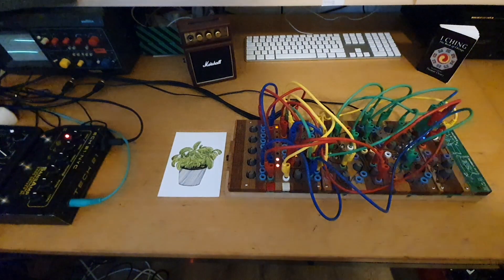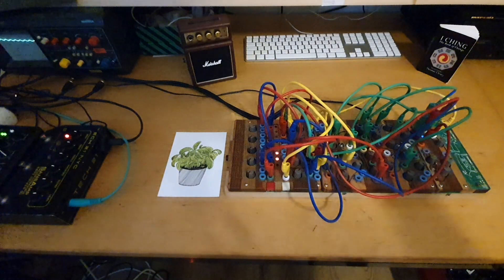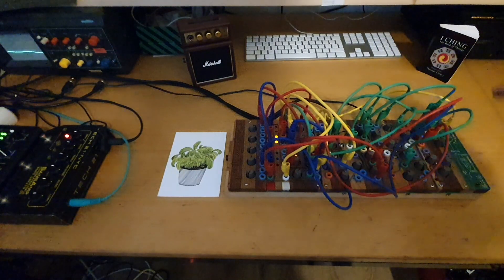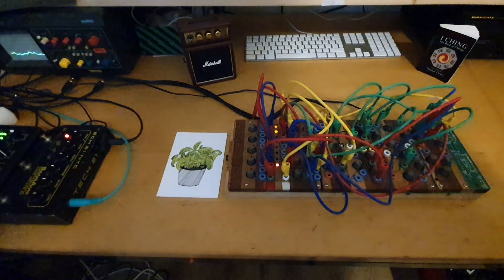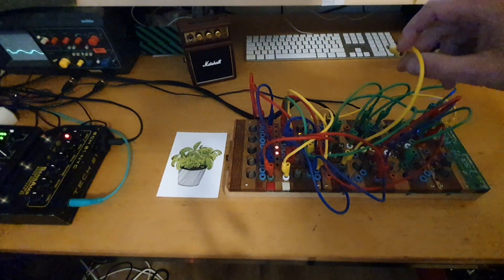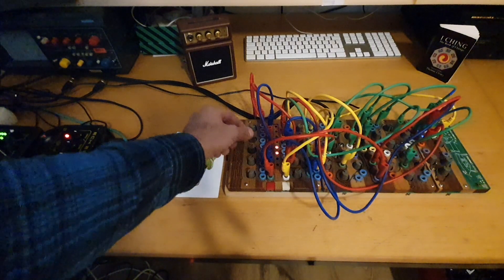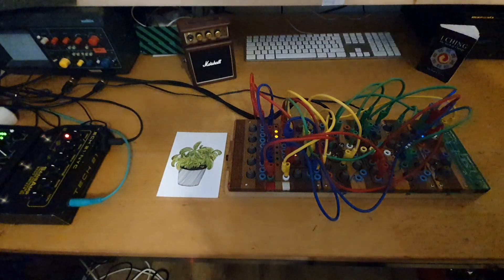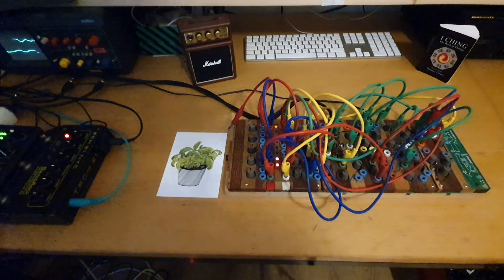Plumbutter for beginners (Part 5): Getting Serious!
It's time to use some of the tips that people with more experience shared with me. This one is about controlling everything with the trigger outputs from the Deerhorn. My idea was to create a drone patch, but a happy accident happen when the Ultrasound section decided it wanted to be a galloping drummer. This video includes also a mystery: why does one of the Gongs go slightly out of tune in a glissando when it receives a trigger? If anyone knows anything, let me know!